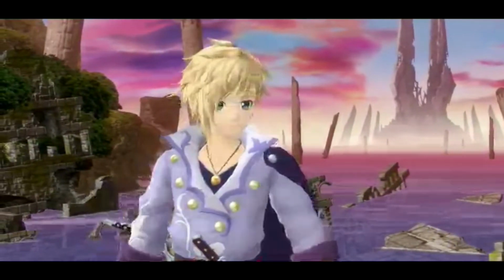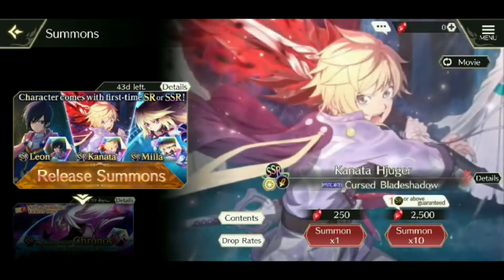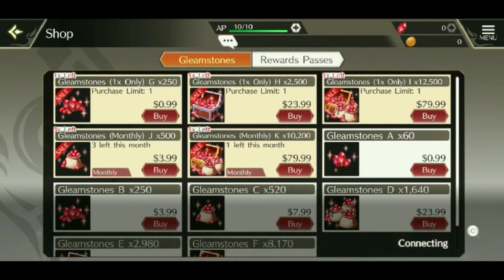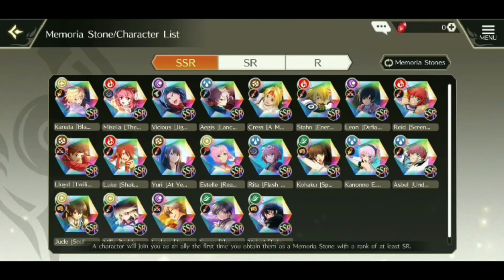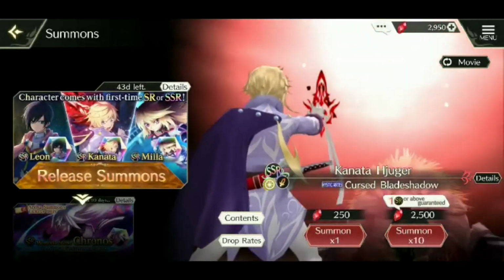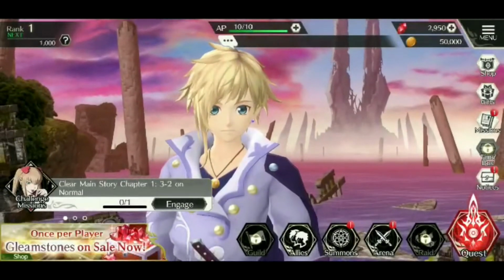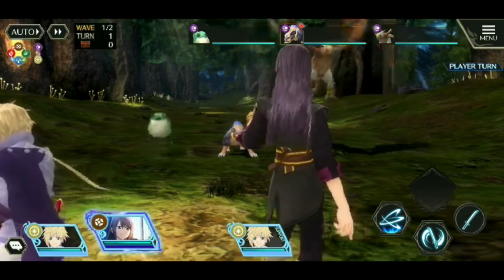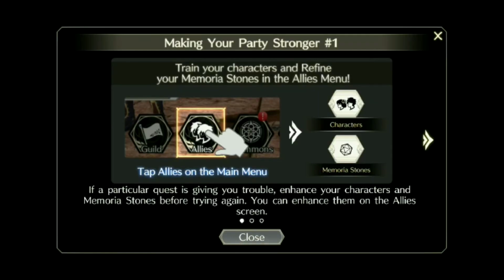Tales of Crestoria global launch quick review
Dream Cave: Nerves of Steel

Vocal: Mikado Miyabi　Words/Music: Souichi Sakagami